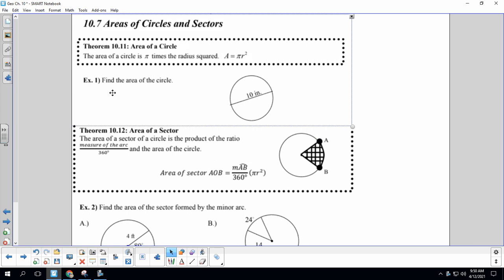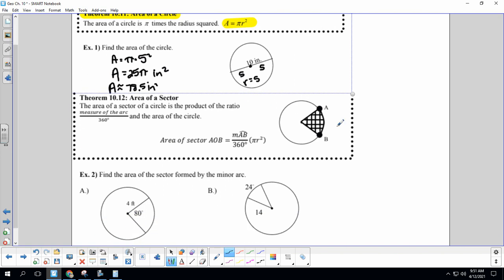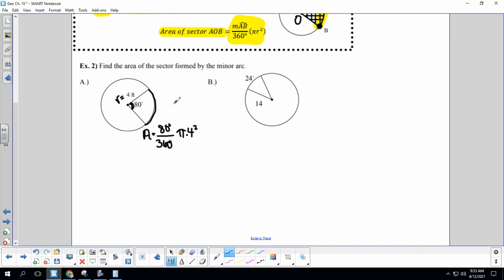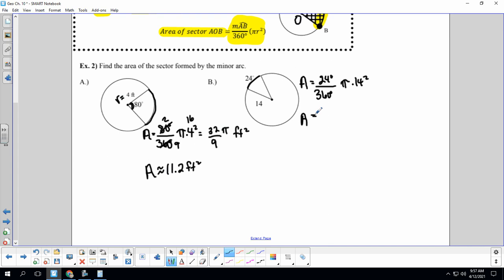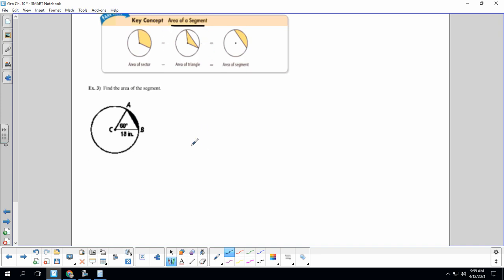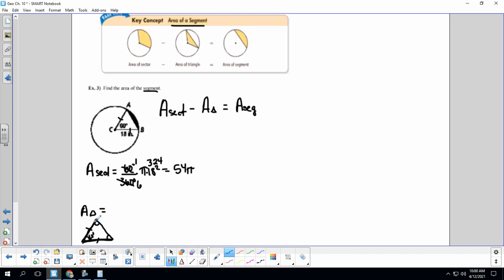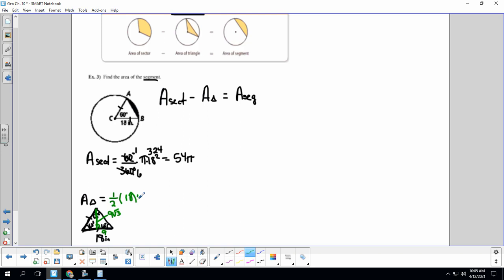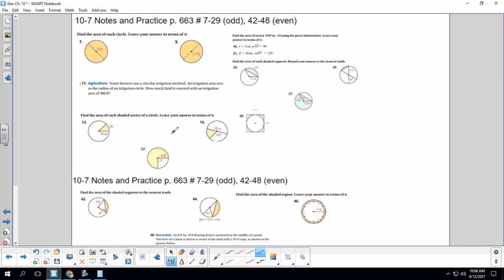Geometry10.7 Area of Circles, Segments and Sectors